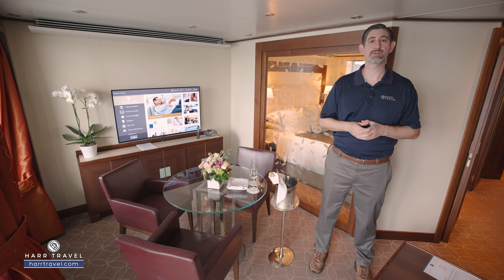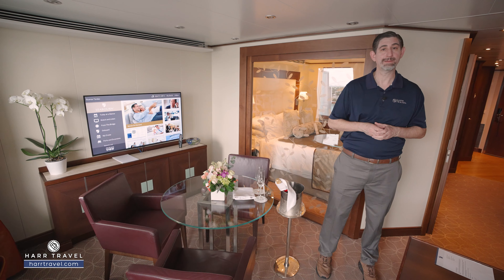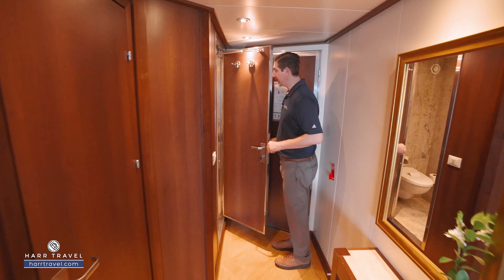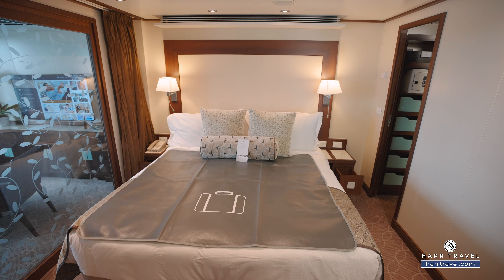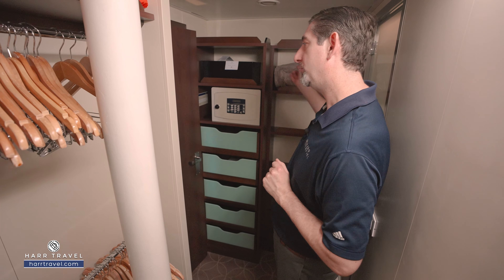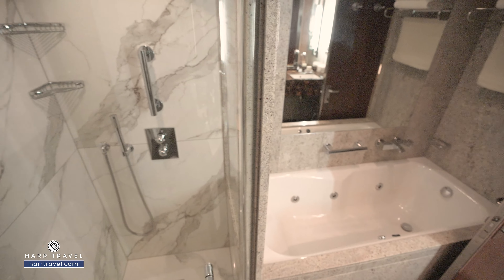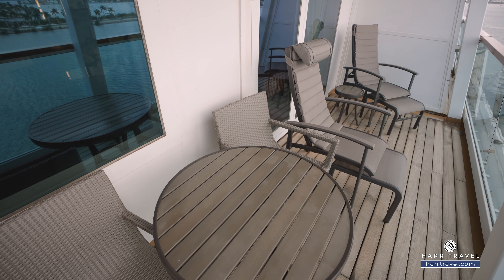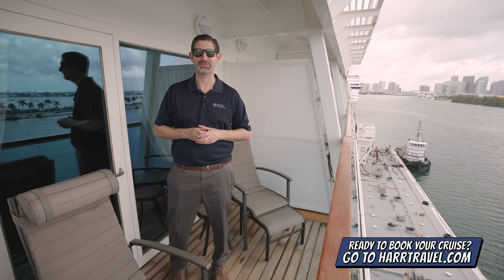Seabourn Sojourn | Penthouse Suite Full Walkthrough Tour | 4K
Join Danny as he tours a Penthouse Suite onboard the beautiful Seabourn Sojourn.  This gorgeous suite will have you cruising in luxury!  There is plenty of space to spread out, with a living area, a spacious bedroom with king size bed, and a private balcony with comfortable chairs where you can enjoy your morning coffee while watching the world go by.

Reach out when you are ready to book your next Seabourn Cruise!

Category: PH
Penthouse Suite
Size: 534 sq ft
Sleeps: 2-3

Penthouse Suites feature a full-length window and glass door leading to your private veranda, a separate bedroom with two lower beds that convert to a queen-size bed (some are fixed queen beds), flat-screen television, walk-in closet, and a granite-topped private bathroom with full bathtub and separate shower. Penthouse Suites have a comfortable living area with writing desk, mirrored vanity, a personal refrigerator and bar stocked daily with your preferred spirits and sodas, small dining table, sofa, entertainment center, interactive flat-screen satellite television with music and movie access, DVD/CD stereo player, and wireless internet access.

Special Suite Amenities: Fine French champagne upon arrival, 24-hour suite service, personalized stationery, electronic safe, flowers and fresh fruit replenished daily, 100% Egyptian cotton linens and duvet, plush cotton robes, towels and slippers, designer soaps and toiletries, hair dryer, umbrella, and world atlas.

SEABOURN SOJOURN
Seabourn Sojourn enchants her guests with an array of public areas scaled to encourage a relaxed sociability. One of the most unusual features of Seabourn Sojourn and her sisters is Seabourn Square, an ingenious "living room" that replaces the traditional cruise ship lobby with a welcoming lounge filled with easy chairs, sofas and cocktail tables; making it more inviting and relaxing on a small ship cruise. An enclave in its center houses knowledgeable concierges discreetly seated at individual desks.

THE COLONNADE
Our more casual, indoor/outdoor alternative, features an open kitchen, lavish buffets or table service for breakfasts and lunch, and serves regionally themed, bistro-style dinners with table service nightly.

THE RESTAURANT
Before Seabourn, open-seating dining on a cruise ship was unheard of. Come when you like, with whom you please, and be seated as you wish. The room is beautiful, the cuisine is exquisite, and the service is simultaneously flawless, friendly and fun.

THE POOL
Offering the perfect setting for a sunny afternoon, the swimming pool is surrounded by an expansive sundeck with chaise lounges, shaded seating, two large whirlpool spas, and is within steps of the Patio Grill. Sun loungers and cabanas are arrayed in a mix of sun and shade. A stage provides occasional live music for dancing.

SEBAOURN SQUARE
A place to enjoy your newspaper or to socialize with your fellow passengers, Seabourn Square is what you're looking for. Seabourn Square is the true ‘living room’ of the  ships. An inviting sociable space where guests will find a charming European style coffee bar, Seabourn Square has been designed as an open, comfortable environment for guests to interact with onboard officers and the expedition team and engage in conversation with family and new friends. The space is also home to the highly-trained Guest Services staff, who provide a range of concierge services such as general ship information, assistance with special service requests, port and travel information, and more.

A selection of coffees are prepared by the skilled onboard baristas some using beans roasted in Seabourn Square. For those feeling a bit hungry, Seabourn Square offers freshly made pastries and other on-the-go breakfast items in the morning, as well as an assortment of light sandwiches and desserts later in the day, along with a selection of artisanal gelati made on board. Guests will also find a wide range of books in the adjoining library, with a host of titles on subjects such as adventure, expeditions and other topics of interest to enjoy while onboard.

THE SPA
Seabourn’s Spa & Wellness with Dr. Andrew Weil is the first-ever program of its kind at sea. Seabourn has partnered with Dr. Weil, a visionary pioneer in integrative medicine, whose groundbreaking research and bestselling books combine physical, social, environmental and spiritual well-being. Each Seabourn ship’s Mindful Living Coach is a certified yoga and meditation practitioner who will inspire and educate guests with orientations, seminars and classes during the voyage. Guests who participate in the Mindful Living Program will have their cruise experiences further enhanced by a holistic mind and body perspective.